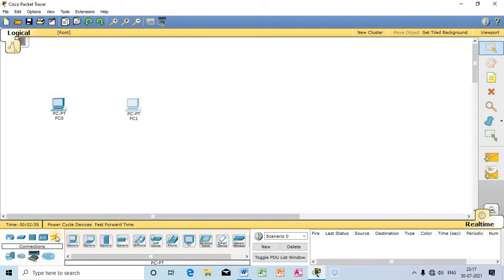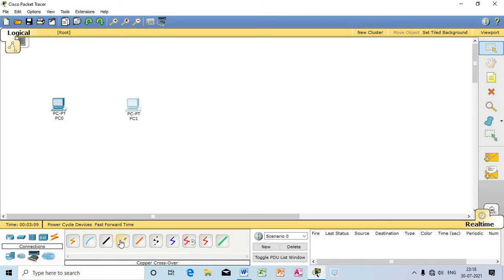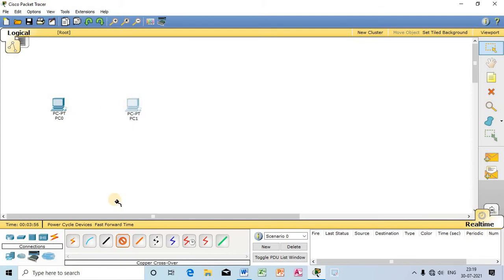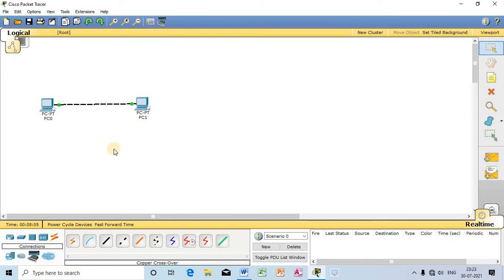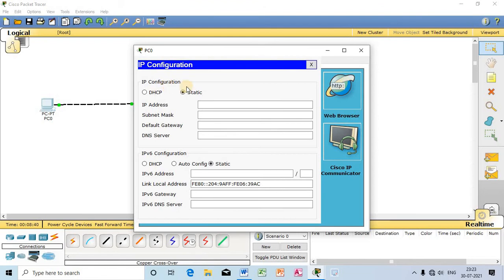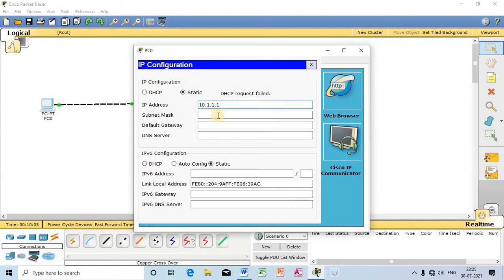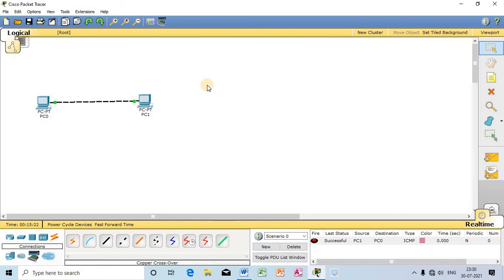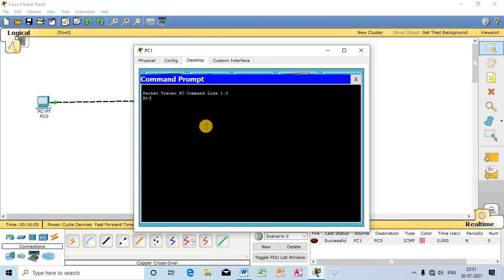LAB 1 [Cisco Packet Tracer Tutorial for Beginners] [Connect Two Computers using Cisco Packet Tracer]